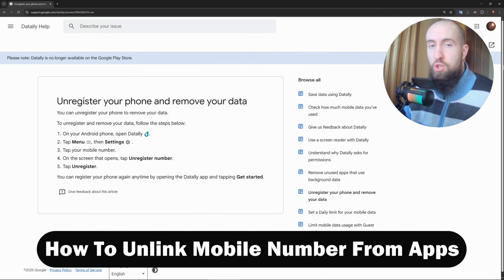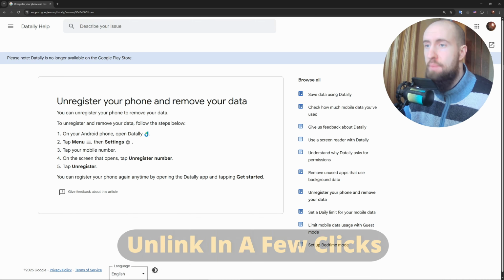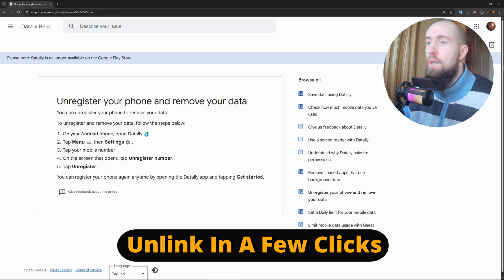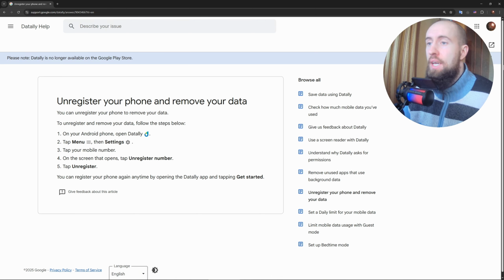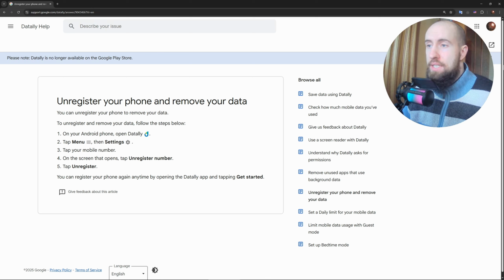How To Unlink Mobile Number from Apps (2026) - Step by Step Tutorial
In this video, I show you how to unlink your mobile number from apps.